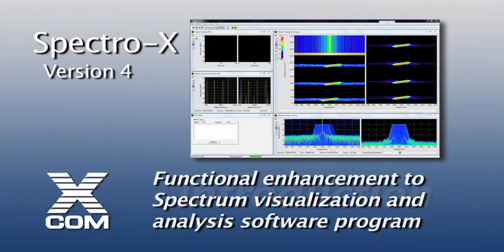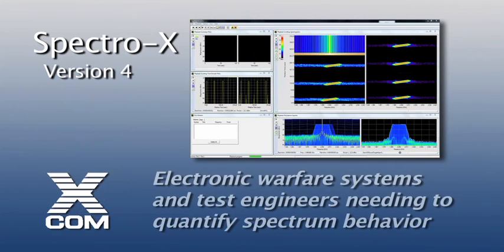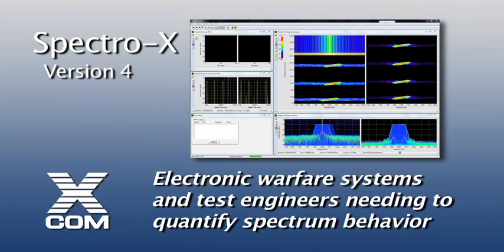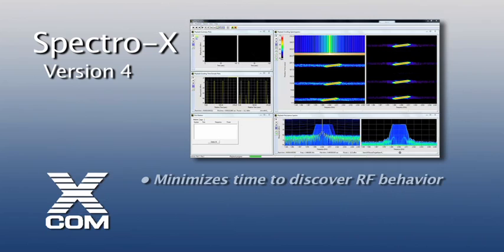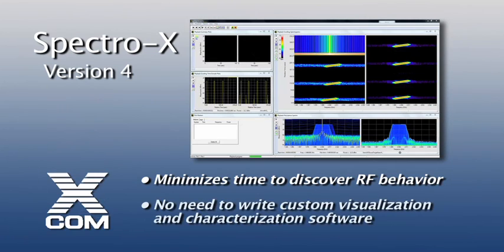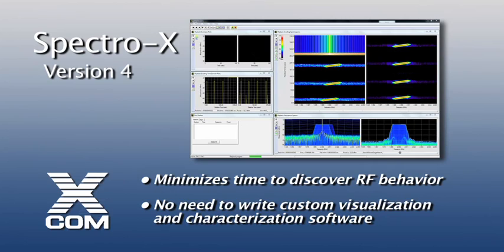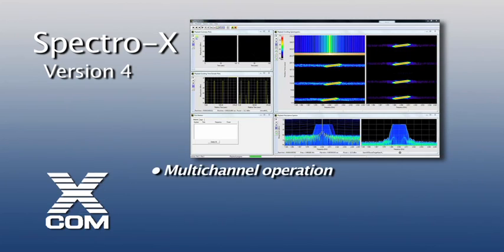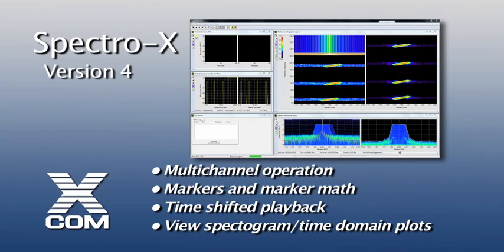Spectro-X, Signal Analysis Toolkit version 4.0 (Introduction)